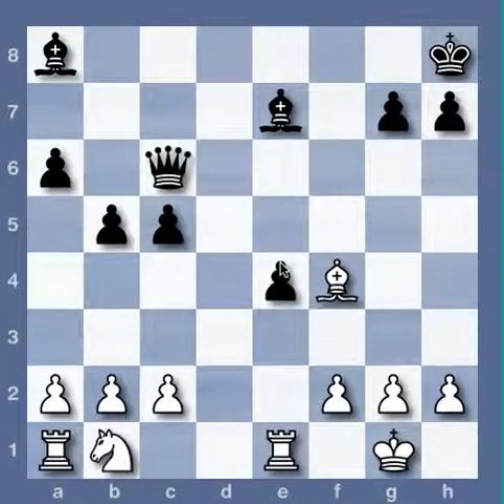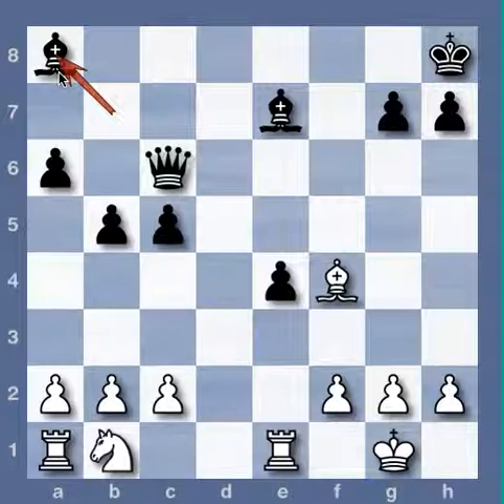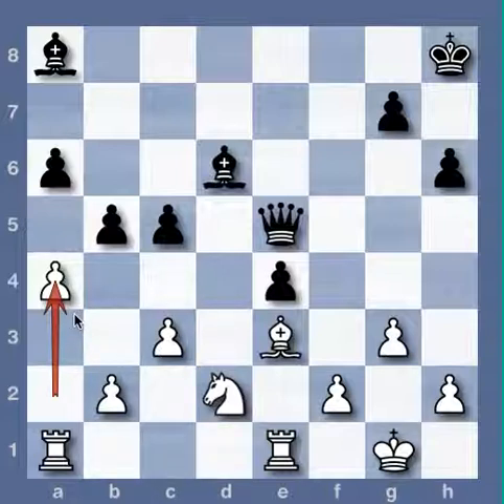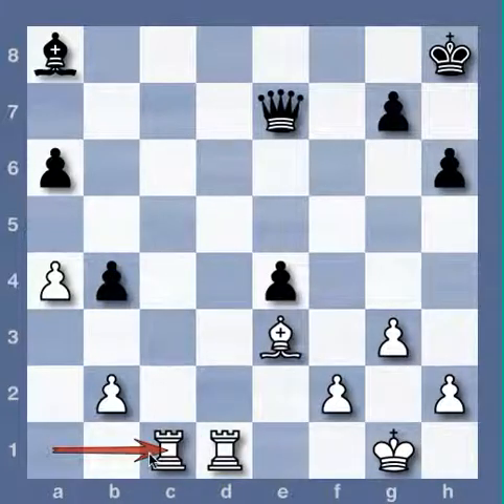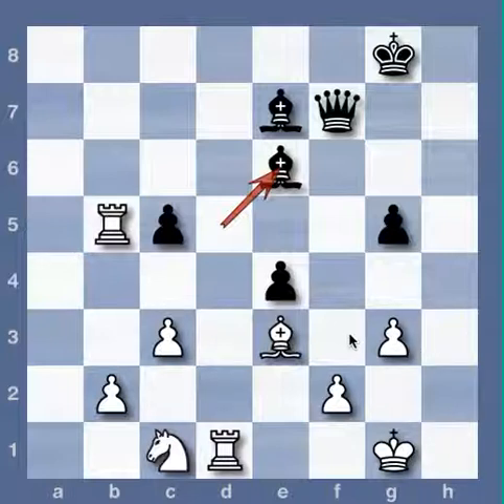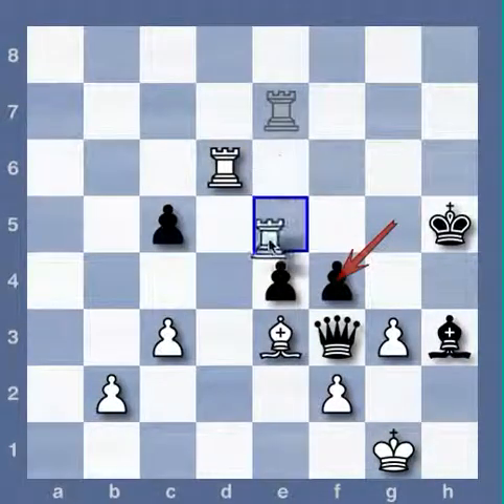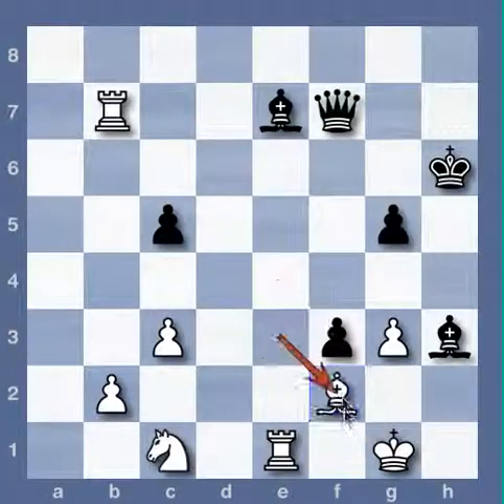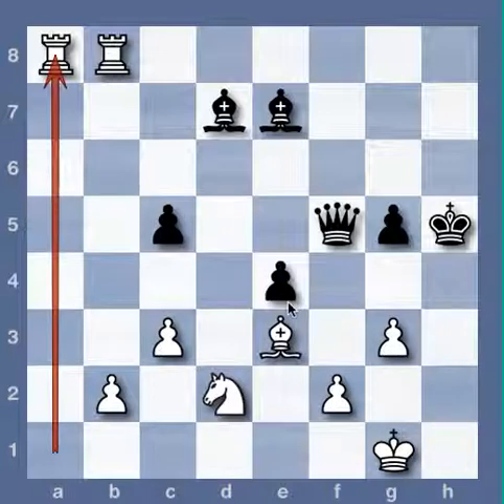Reassess Your Chess #63 Bishops - Test 13